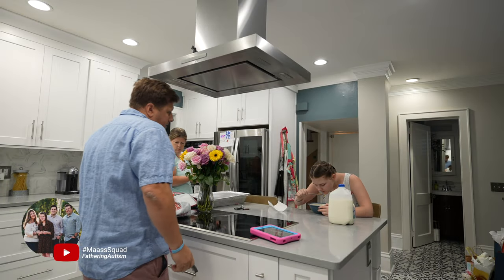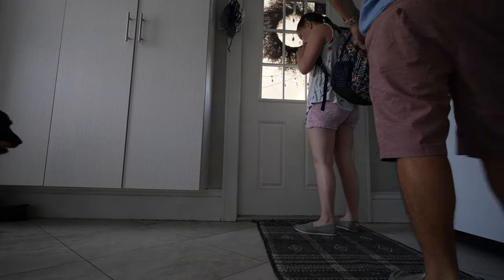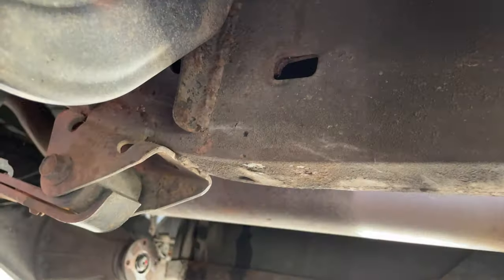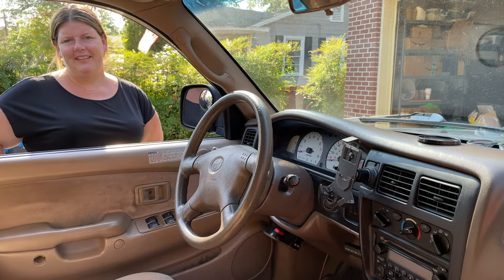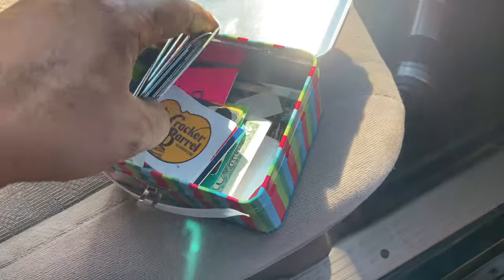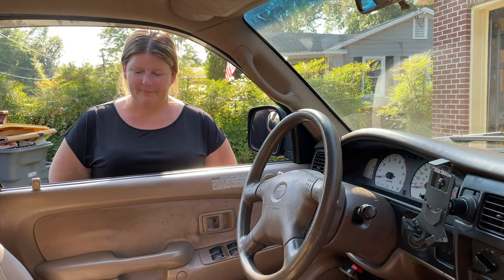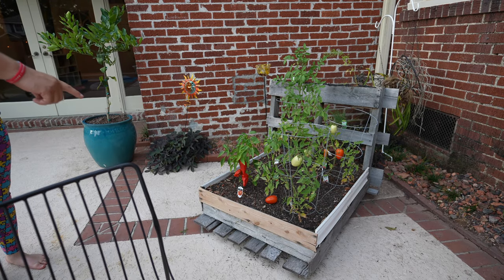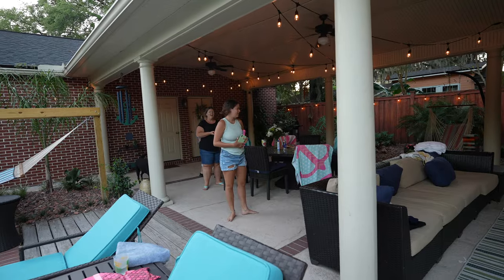Mood Changes and Autism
It's really no different than any other person experiencing mood changes or general overall happiness. Our environments, our hormones, our circumstances, how we feel about ourselves and others, and even the weather...all these things change and affect our mood. The biggest difference is she has no filter. She makes no effort to put on a happy face. What we get is raw emotions and exactly how she feels at all times. Love that about her. Many autistic people are very blunt, honest, and real about their emotions. It can be a great trait.

-Isaiah’s Instagram- @whats_the_pointnshoot
-Priscilla's Instagram- @cillasstuff_n_things
-Priscilla's TikTok- @priscillamaass
-Isaiah and Summer's TikTok- @summerandisaiah